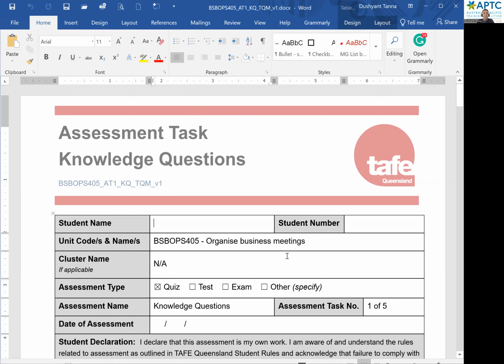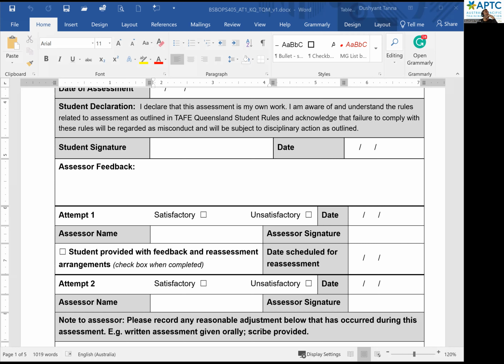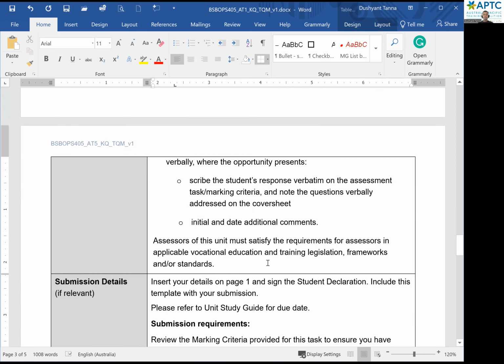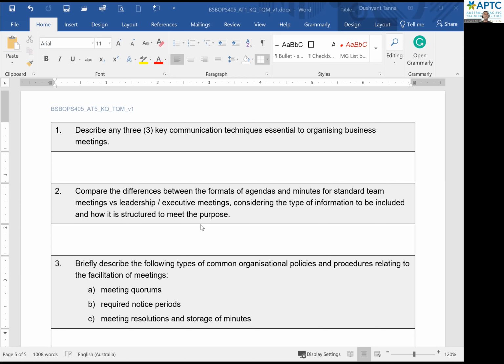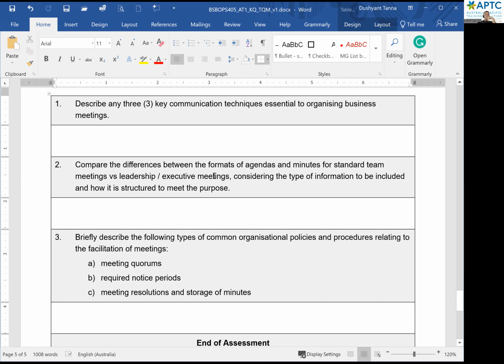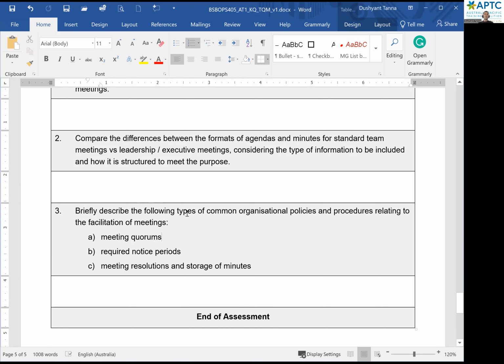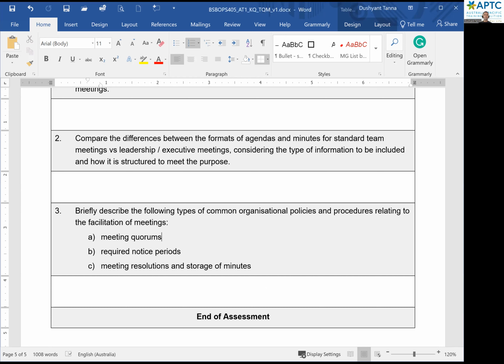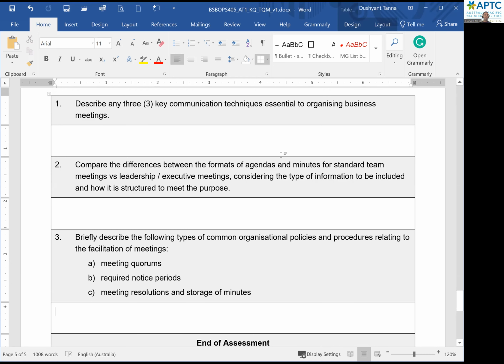BSBOPS405 - AT1 - Organise business meetings